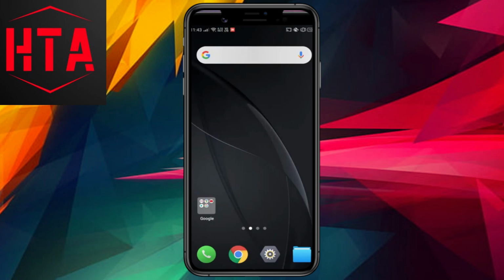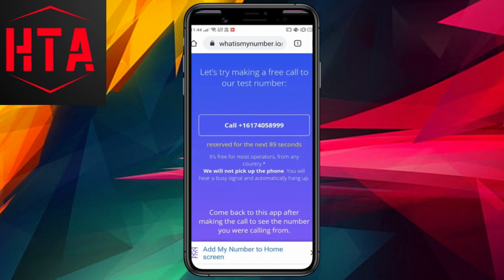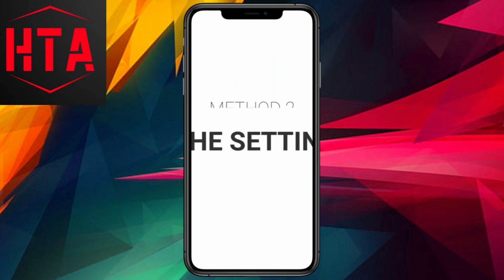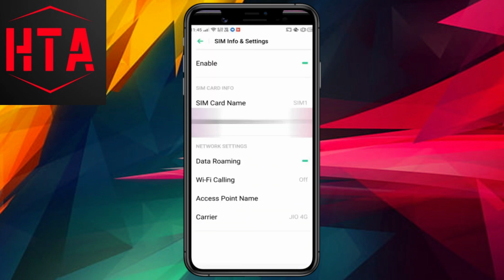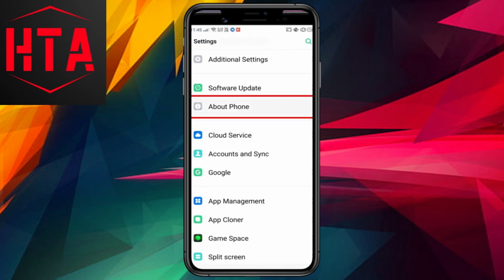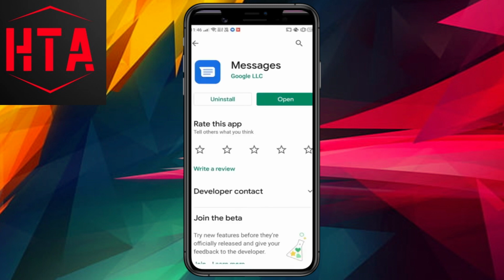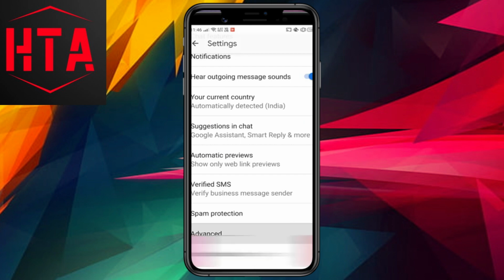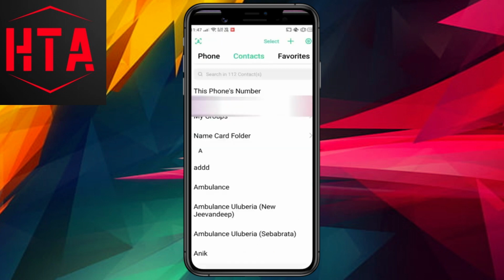How to Find Your Phone Number on Android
Find your phone number
Phone number on Android
How to find my phone number on Android
Locate phone number on Android phone
Android phone number
How to check my phone number on Android device
Finding your phone number on Android
Locate my number on Android
How do I see my phone number on Android